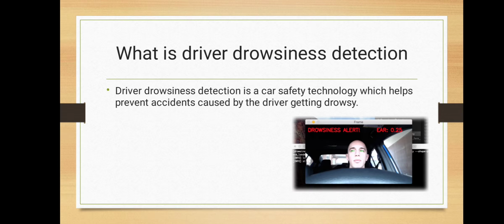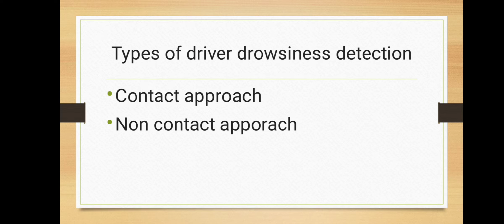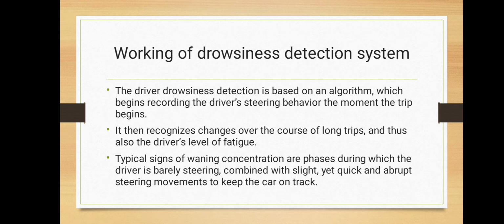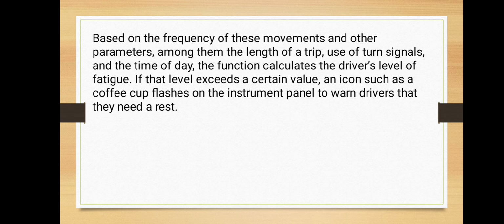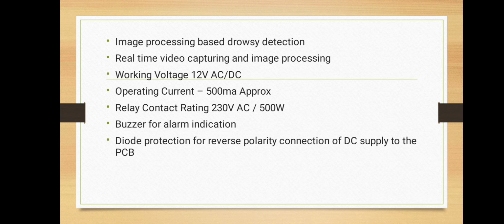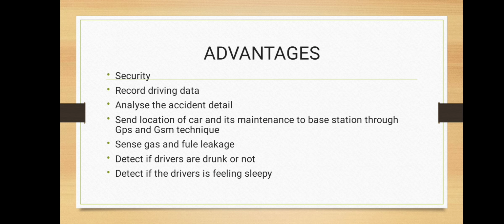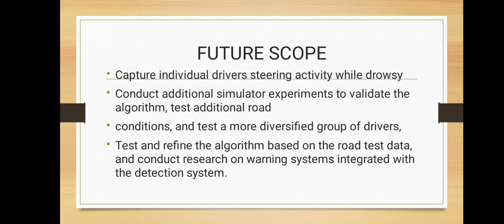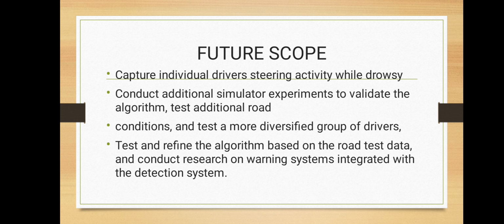drowsiness detection system explaination